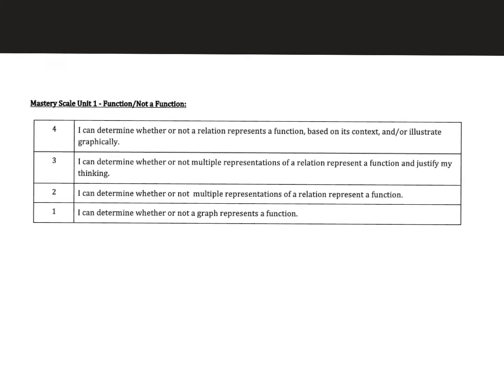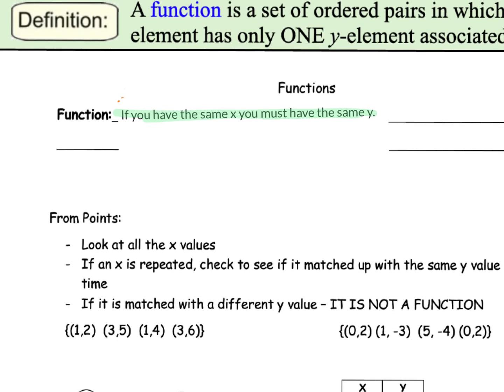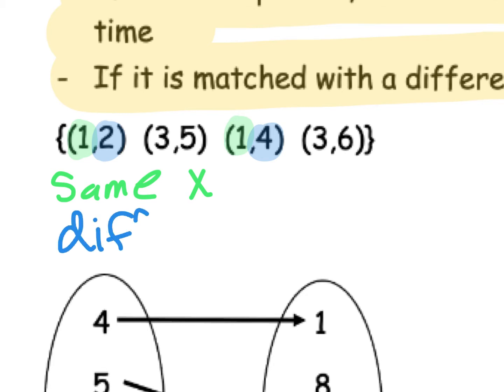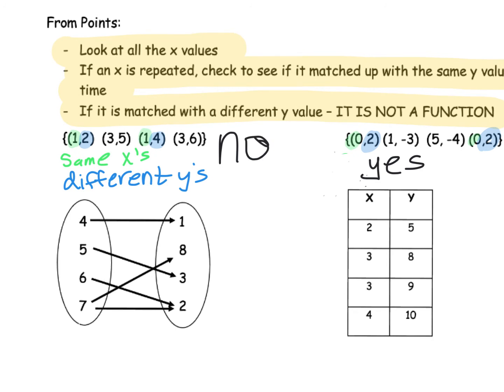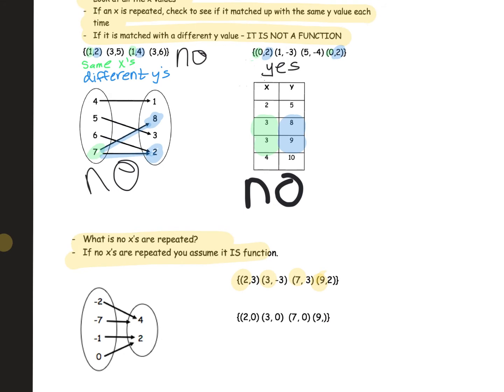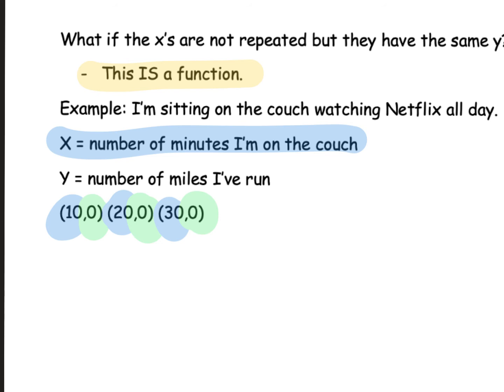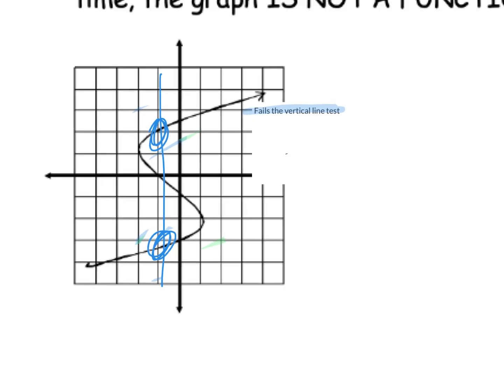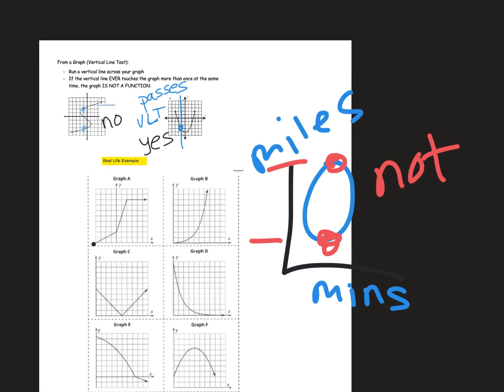Function versus no